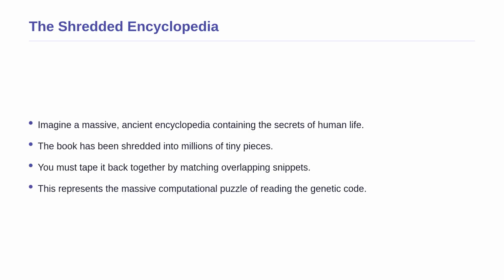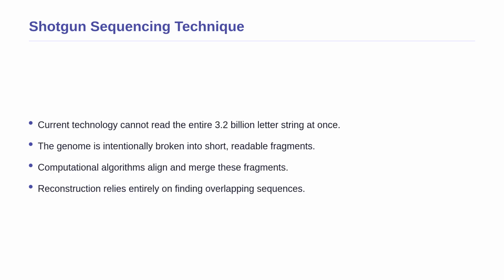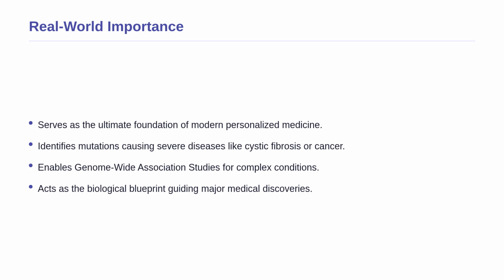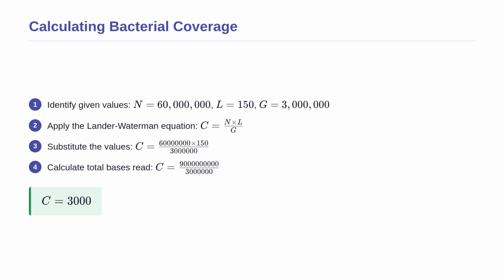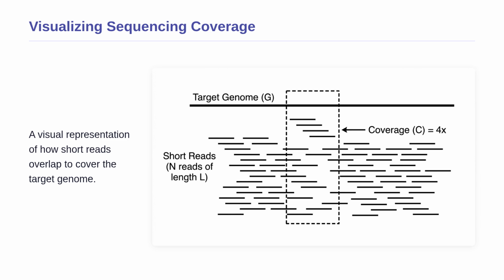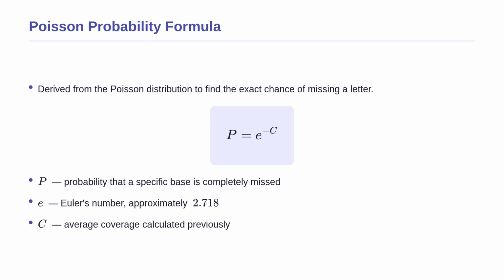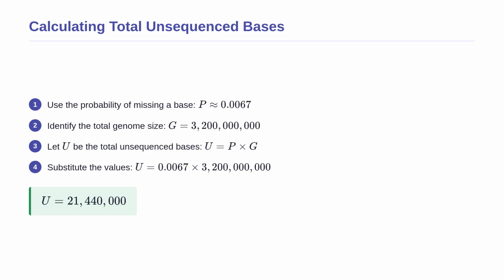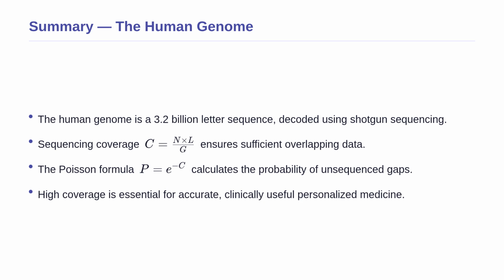Computational Biology - Human Genome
Video lecture on Human Genome for Computational Biology.